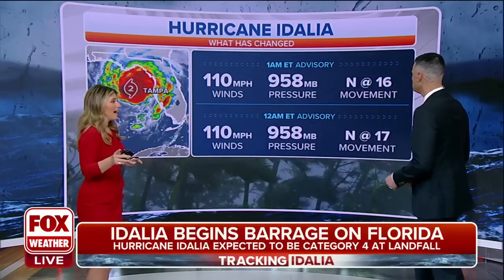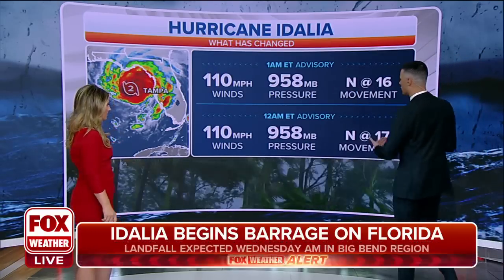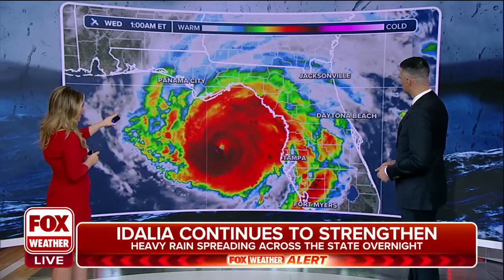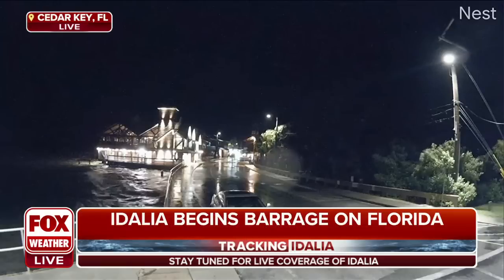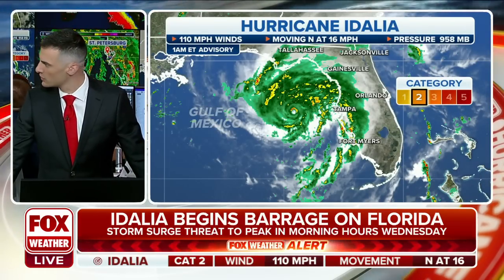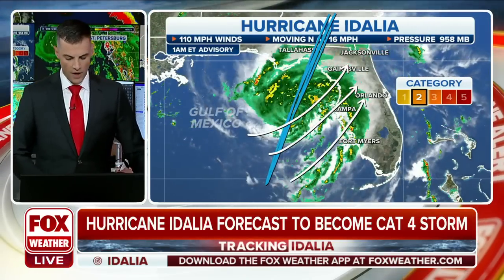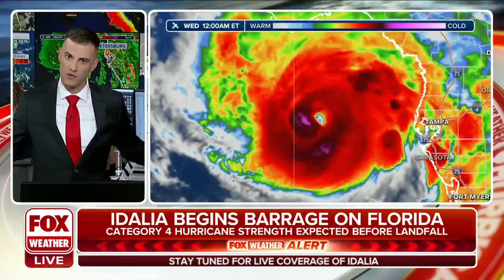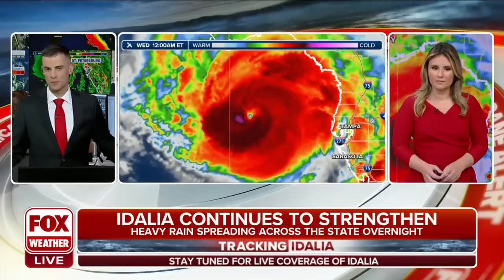Hurricane Idalia Forecast To Intensify Into Category 4 Hurricane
The National Hurricane Center has upgraded the expected forecast of Hurricane Idalia to becoming a Category 4 storm before landfall.